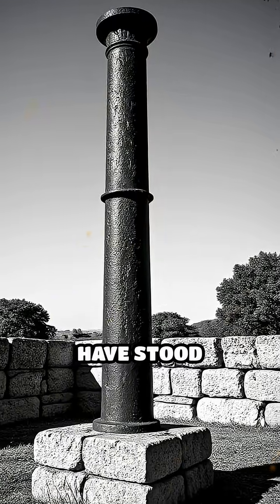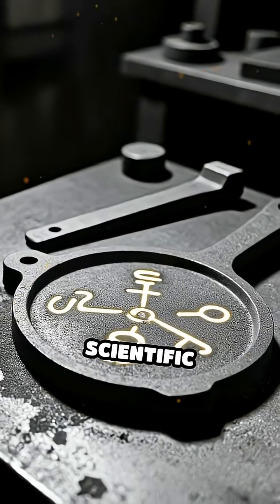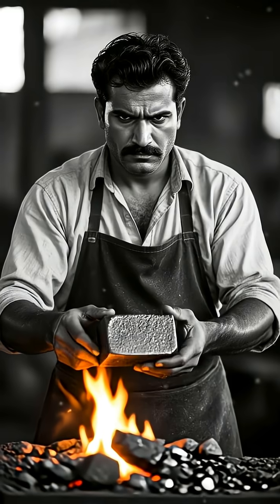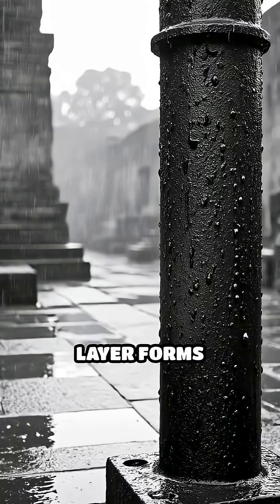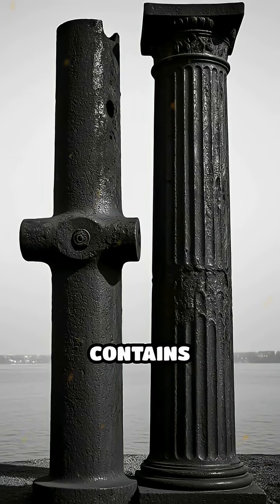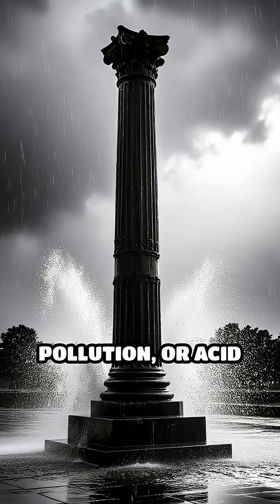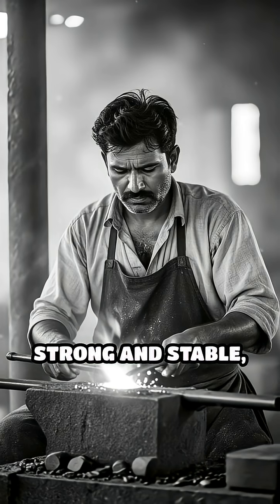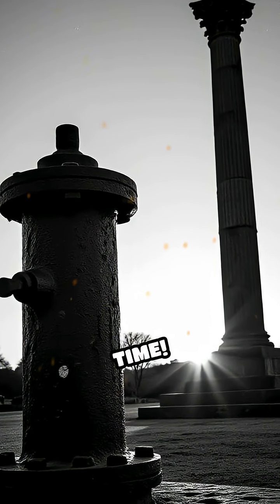Why Ancient Iron Pillars Never Rust Away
Ever wondered why some ancient iron pillars stand rust-free for centuries? Discover the science behind their enduring strength!